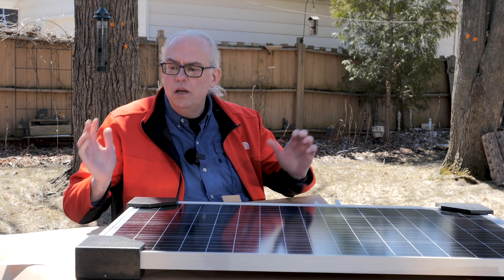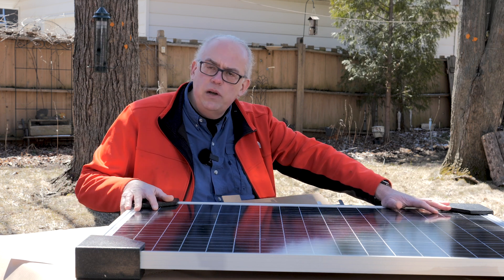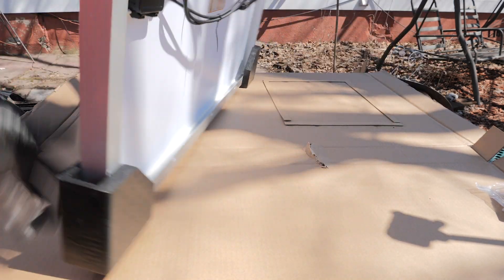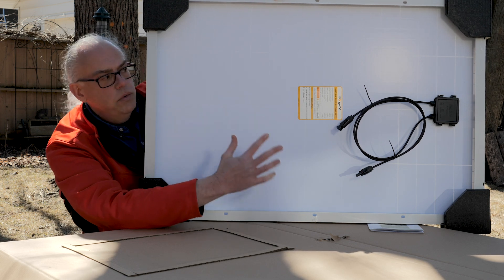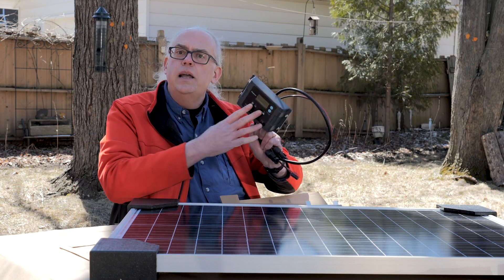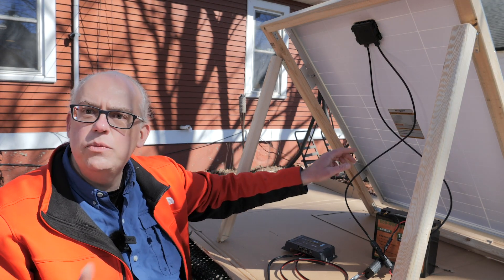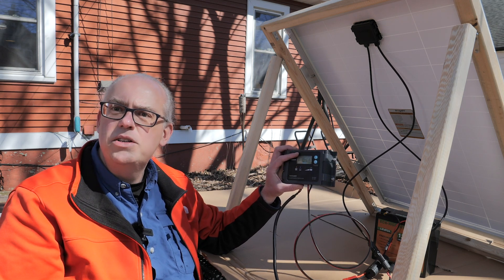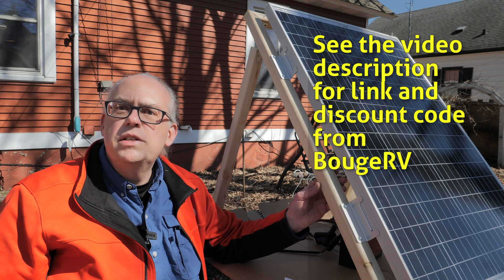BougeRV 120 watt solar panel review - Free off grid power!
I test and review the BougeRV 120 watt Monocrystalline solar panel. This inexpensive panel is ideal for mounting on RVs, motor homes, campers, or other uses that require a mobile or off grid power solution

BougeRV 120 Watt Monocrystalline Solar Panel with Mounting Z Brackets

120 Watt Solar Panel:

Timestamp
00:00 Unboxing and introduction
00:29 BougeRV 120 Watt Solar Panel
02:20 BougeRV 1 on 1 solar technical support
04:45 Building a frame using the BougeRV Z brackets
06:03 BougeRV 120 Solar Panel Specs
07:31 Generating power with the panel
08:47 BougeRv solar panel discount code

VCIIB3TKYWZOFRJJ